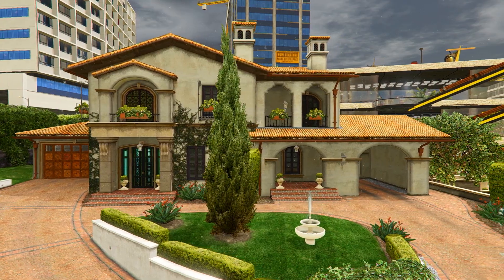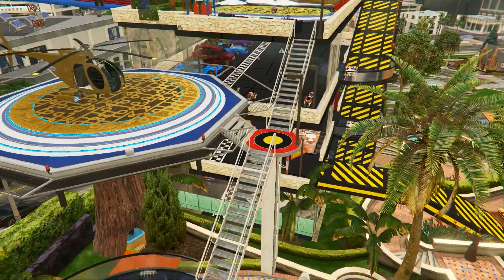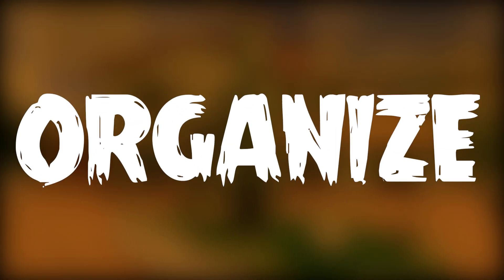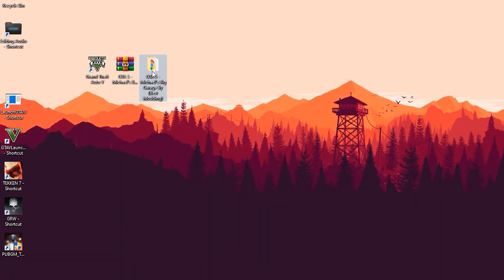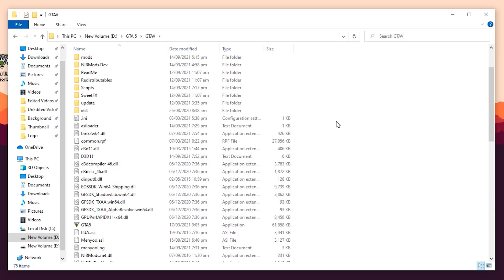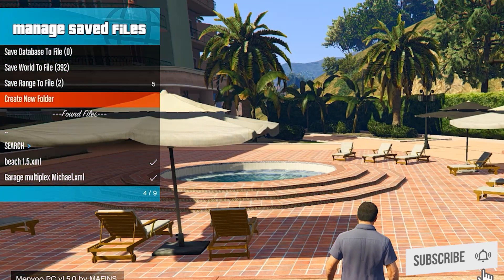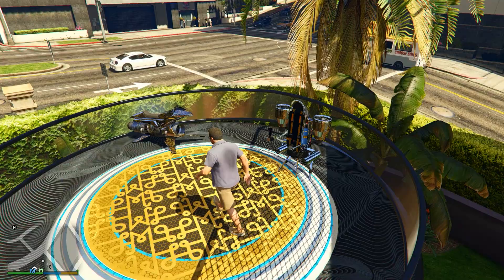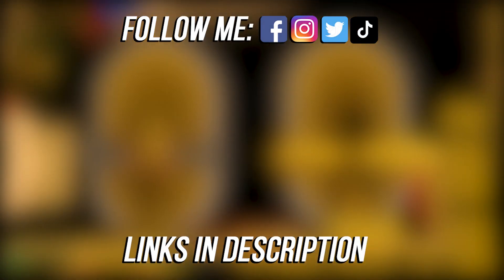GTA 5 Michael's Big Garage / With Modified Cars & Bikes! Luxury Showroom / in Offline Story Mode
Big Luxury Garage For Michael's in GTA 5 / With Modified Cars & Bikes! Install in Offline Story Mode.

( INFO )
This is the Garage multiplex for Michael. With modified cars & bikes, the Best luxury showroom. Now you can organize the collection of your modified vehicles without leaving Michael's safe house. So I think you should try it (Full Free). Easy to install.

👉 Michael's Garage.

👉 Menyoo Trainer.

▶ Follow Me On 👇👇
👉 Personal Insta Account.

Time-Stamps:-
00:00 | How it Starts?
00:02 | Showcase Cinematic
00:30 | Intro
00:47 | Installation Tutorial
01:20 | Michael's Big Garage